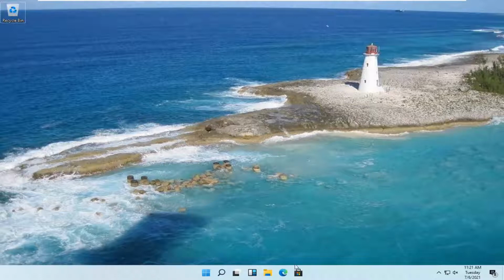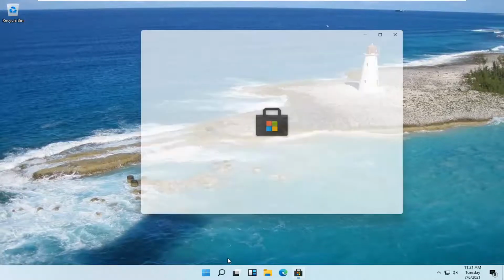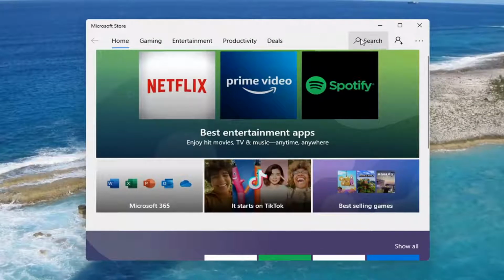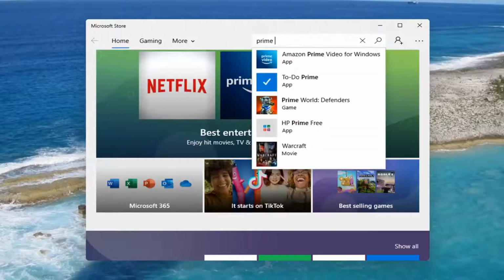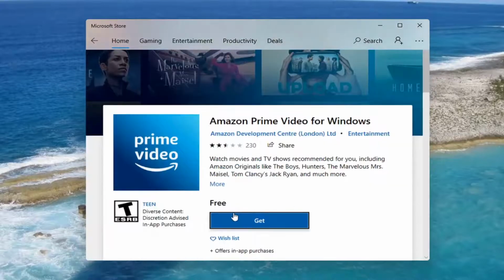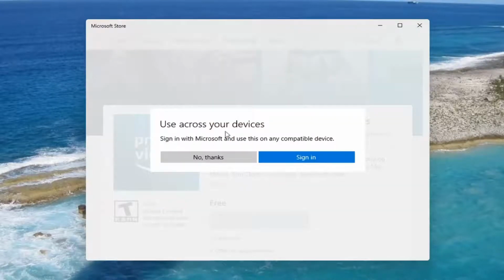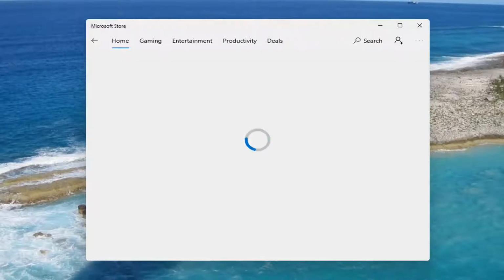How To Get Prime Video App For Your Windows 11/10 Computer [Tutorial]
How To Get Prime Video App For Your Windows 11 Computer [Tutorial]

Amazon Prime Video app for Windows 11 is now available to download via Microsoft Store. You can download and use it or install Amazon Prime as a Progressive Web App (PWA) using the Edge browser.

Amazon Prime Video is probably the most popular streaming video service after the hugely popular Netflix. Amazon Prime Video service comes as a free add-on with Amazon Prime subscription.

The Prime Video has vast collections of movies, Tv series, original series, documentaries, and much more.